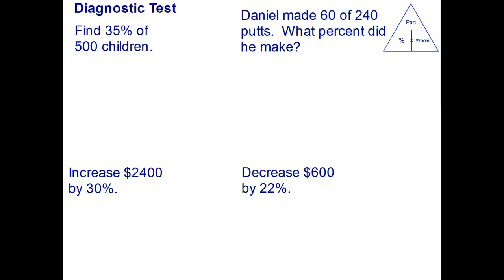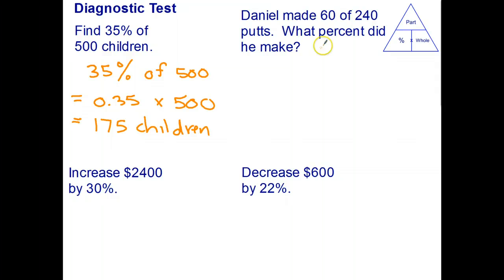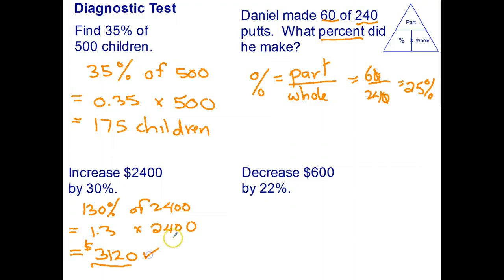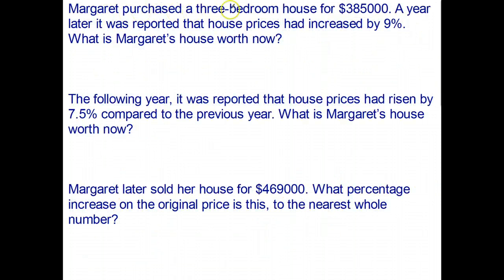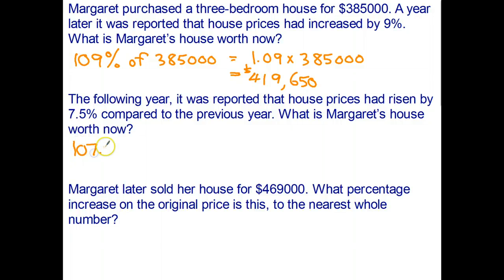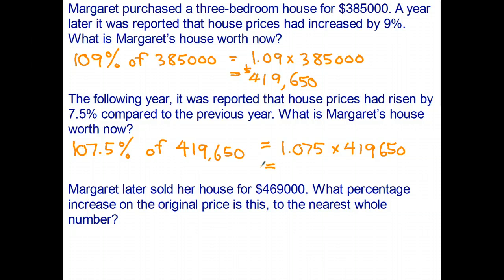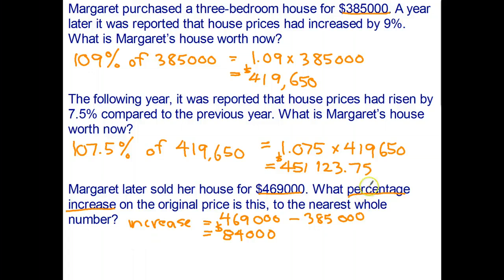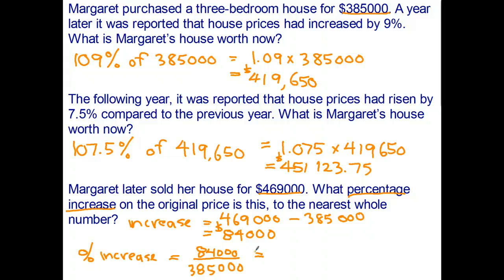7. Percent Diagnostic Test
A diagnostic test on percent problems, including percent increase and percent decrease.